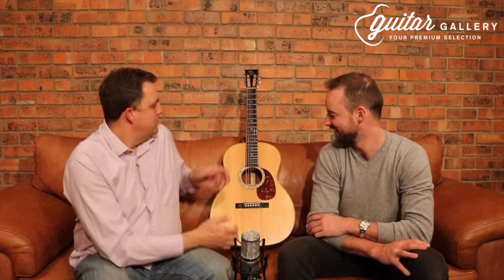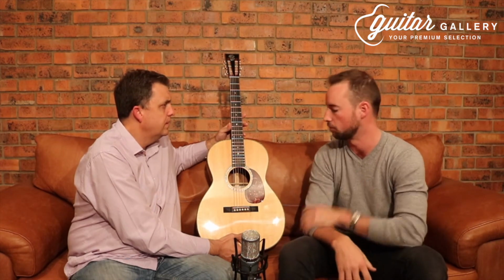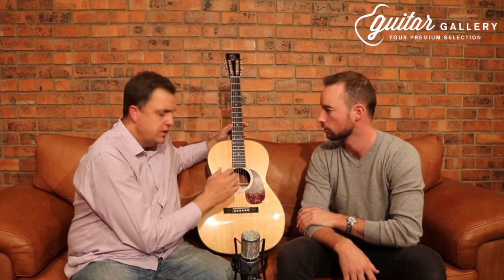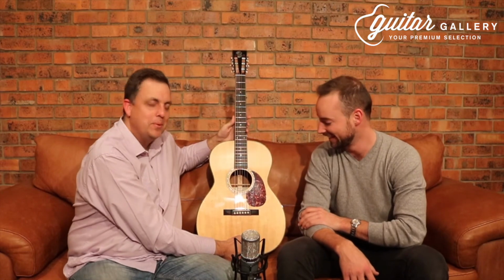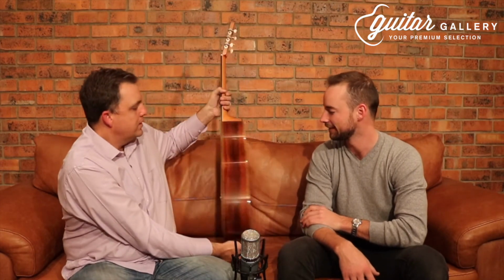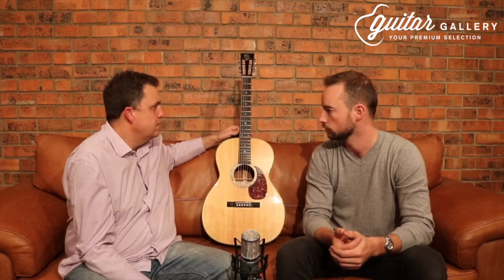Patrick James Eggle - Etowah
Guitar Gallery Reviews the Patrick James Eggle, Etowah.  Guitar Gallery is based in Johannesburg (South Africa) and specialises in high end guitars and gear.  for more information.